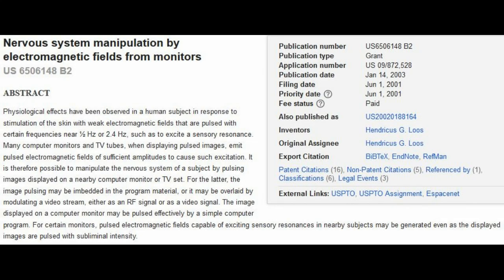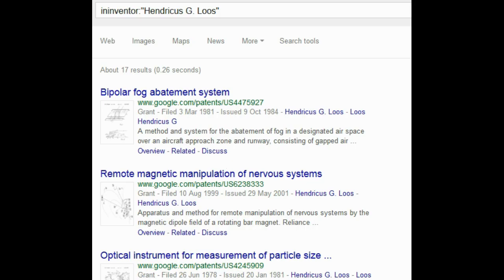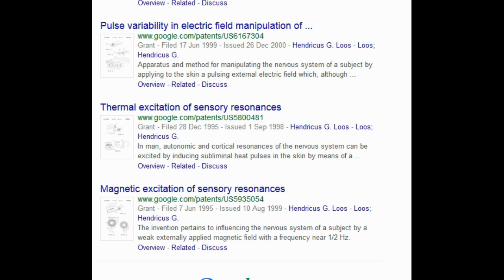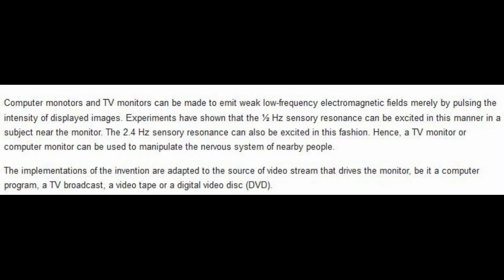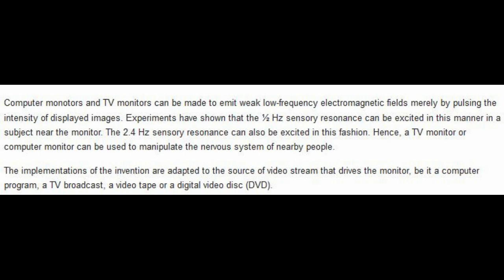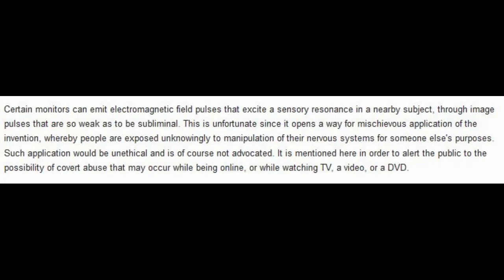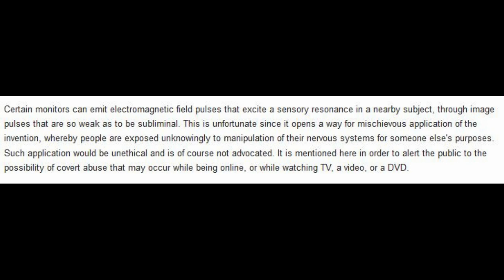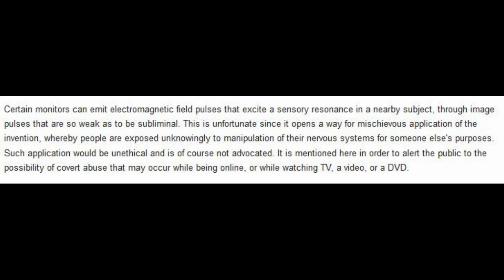Patent For Subliminal Control, Nervous System Manipulation Thru Your Monitor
A TV monitor or computer monitor can be used to manipulate the nervous system of nearby people.

The implementations of the invention are adapted to the source of video stream that drives the monitor, be it a computer program, a TV broadcast, a video tape or a digital video disc (DVD).

Certain monitors can emit electromagnetic field pulses that excite a sensory resonance in a nearby subject, through image pulses that are so weak as to be subliminal. This is unfortunate since it opens a way for mischievous application of the invention, whereby people are exposed unknowingly to manipulation of their nervous systems for someone else's purposes. Such application would be unethical and is of course not advocated. It is mentioned here in order to alert the public to the possibility of covert abuse that may occur while being online, or while watching TV, a video, or a DVD.